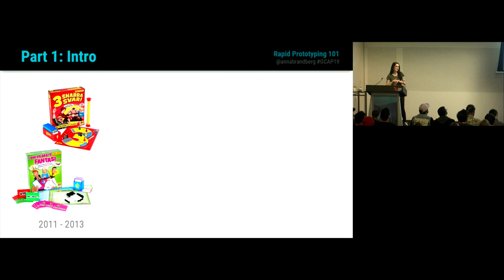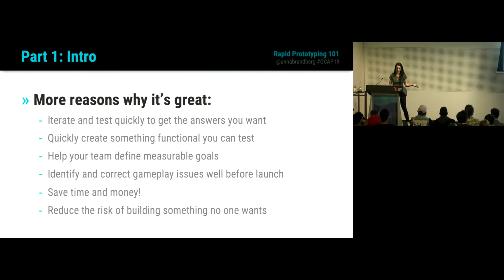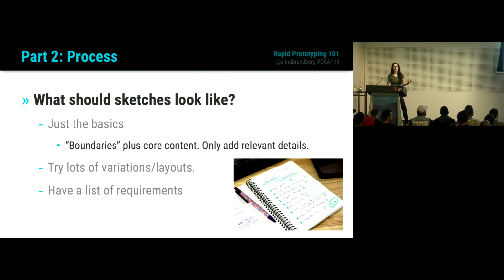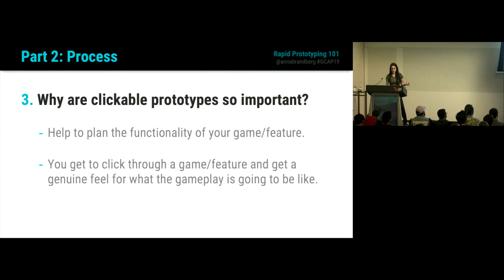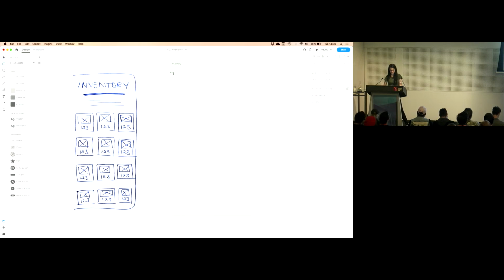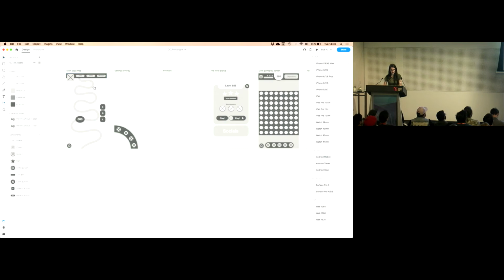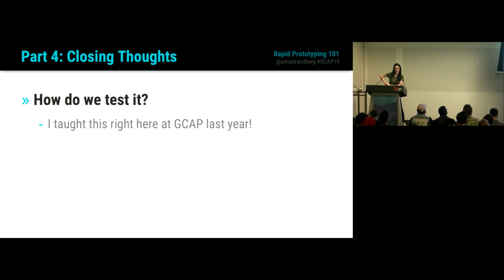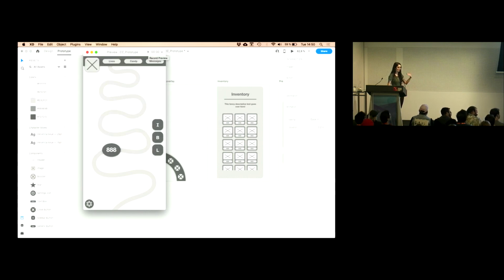GCAP19: Anna Brandberg - Rapid Prototyping 101: Crucial UX Design skills for every team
Talk: Rapid Prototyping 101: Crucial UX Design skills for every team
Speaker: Anna Brandberg

Rapid Prototyping is a great tool to help your team think through and solve problems. Solutions come to you through sketching, feedback and multiple design iterations. By training ourselves to think fast, seek validation for our decisions through testing, and refining our UX Design processes, we can create better and more meaningful gaming experiences for our players.

By learning the process of Rapid Prototyping, you create something functional that you can test with users, and that you can then iterate on more accurately. It is a crucial part not only of the early stages of game development, but also for developing and integrating new features into existing games. It is therefore an important skill for all kinds of teams to master, not just those in pre-production, but also those working on games in live service.

Come learn how to break down effective UX Design processes into 3 stages: Prototyping, Reviewing and Refining. Find out how Rapid Prototyping helps you solve big, complex problems, quickly test the utility of your design, and thus make relevant modifications.

This talk will teach you tangible skills for how to draw useful Sketches, how to translate them into Wireframes and Clickable Prototypes - and why these are all uniquely important steps. This will be a practical demonstration of how to work in Adobe XD, and develop functional prototypes for any device (mobile, console, web, etc).

Game Connect Asia Pacific 2019: Lighting The Way

Situated in Melbourne, Australia during October, GCAP is world-renowned for its talks, collaboration, expression, networking and inclusive environment.